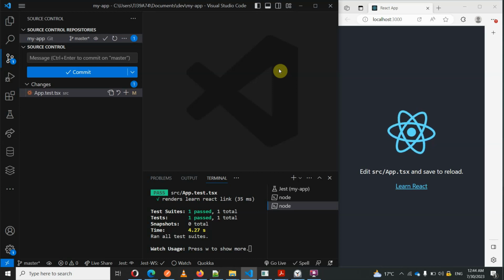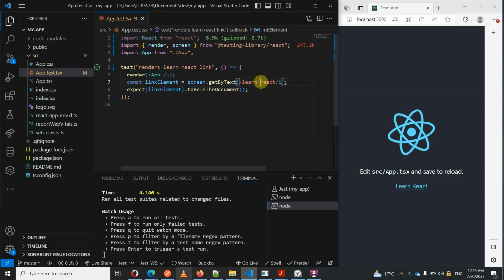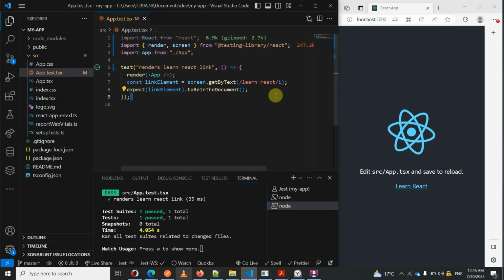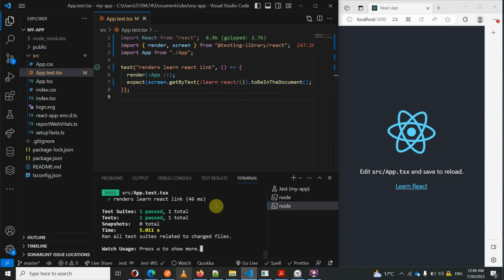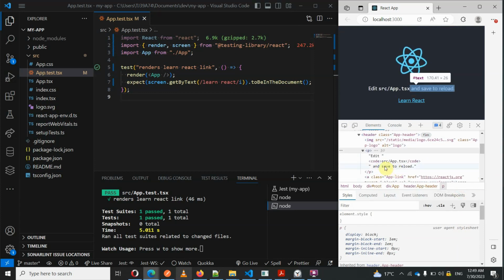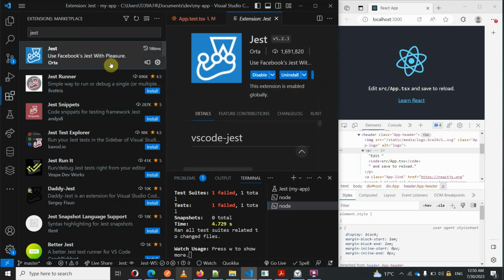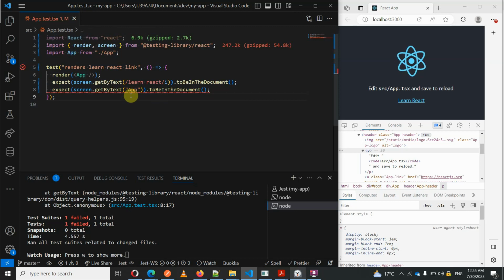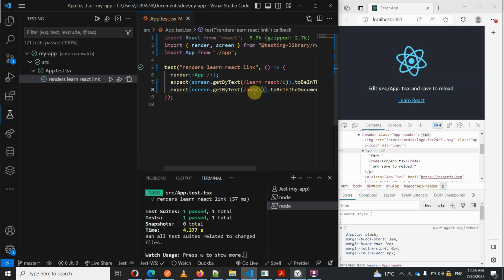React Testing Library - Regular Expression in getByText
In this video has been demonstrated how to find a specific text in a DOM.